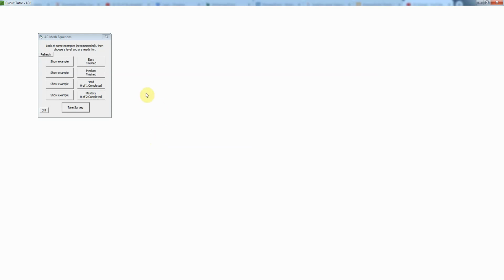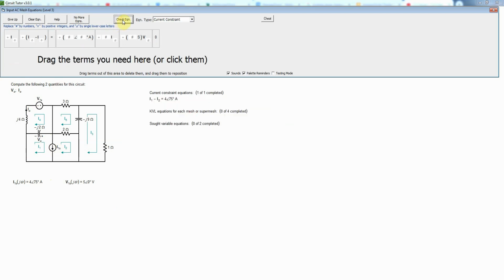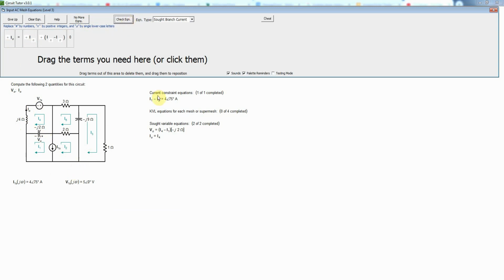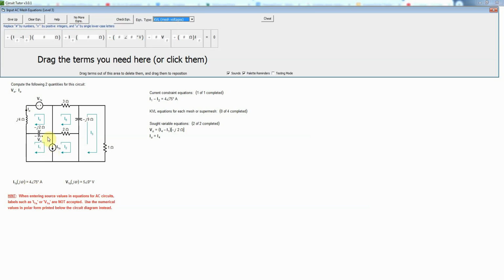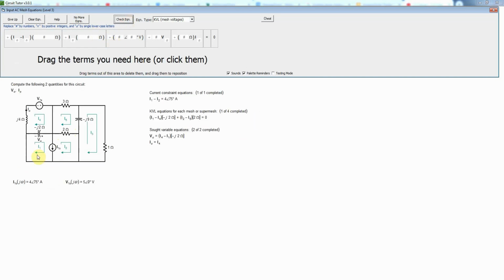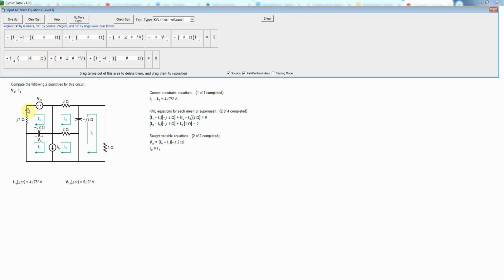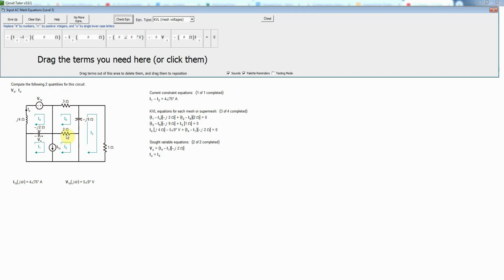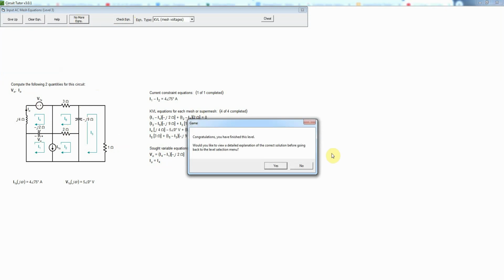AC Mesh Equations Level 3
Help for the AC Mesh Equations game in Circuit Tutor, Level 3.